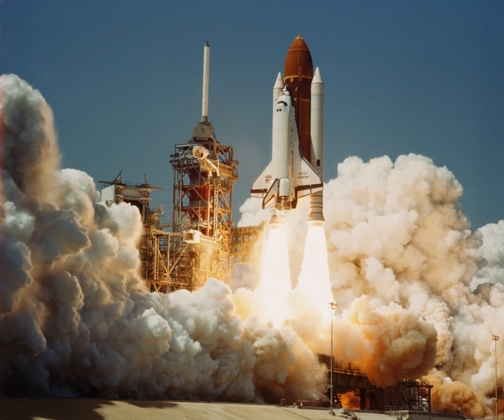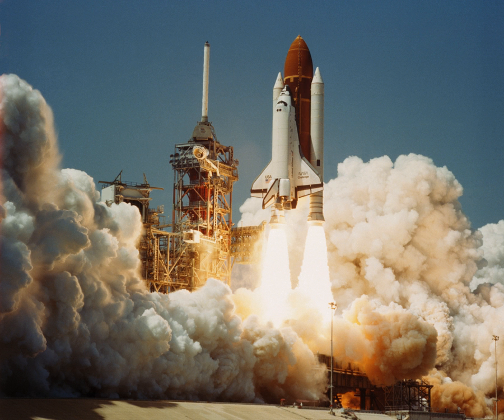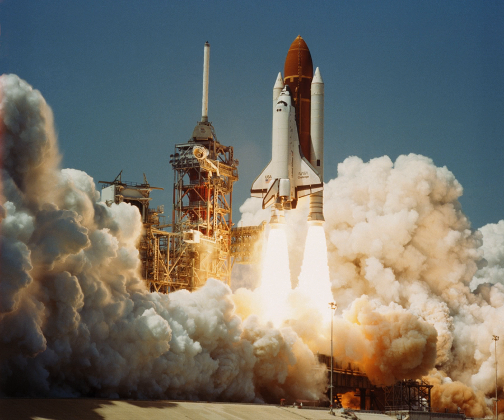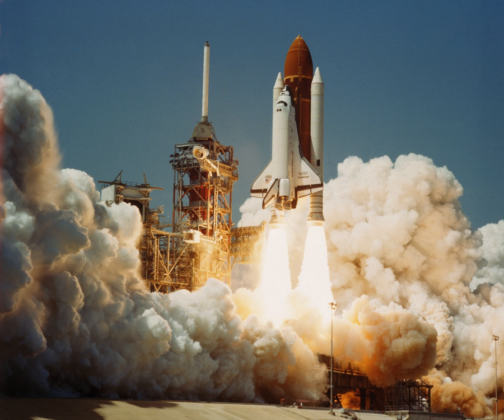Space Shuttle Challenger | Wikipedia audio article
00:01:02 1 History
00:01:32 1.1 Construction
00:05:04 1.1.1 Construction milestones (as STA-099)
00:05:15 1.1.2 Construction milestones (as OV-099)
00:05:25 1.2 Flights and modifications
00:07:21 1.3 Mission insignias
00:07:30 2 See also

- Socrates

SUMMARY
Space Shuttle Challenger (Orbiter Vehicle Designation: OV-099) was the second orbiter of NASA's space shuttle program to be put into service, after Columbia. Challenger was built by Rockwell International's Space Transportation Systems Division, in Downey, California. Its maiden flight, STS-6, began on April 4, 1983. The orbiter was launched and landed nine times before breaking apart 73 seconds into its tenth mission, STS-51-L, on January 28, 1986, resulting in the death of all seven crew members, including a civilian school teacher. It was the first of two shuttles to be destroyed in flight, the other being Columbia, in 2003. The accident led to a two-and-a-half-year grounding of the shuttle fleet; flights resumed in 1988, with STS-26 flown by Discovery. Challenger  was replaced by Endeavour, which was built from structural spares ordered by NASA in the construction contracts for Discovery and Atlantis.